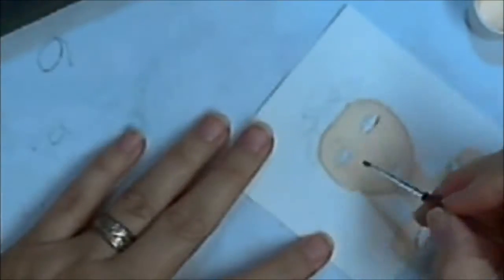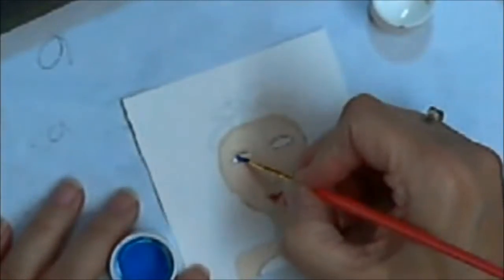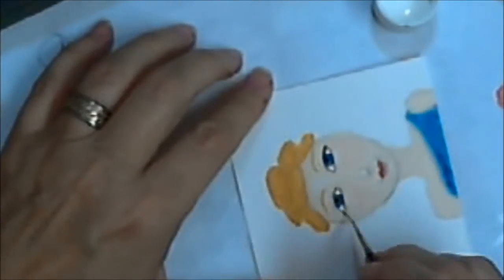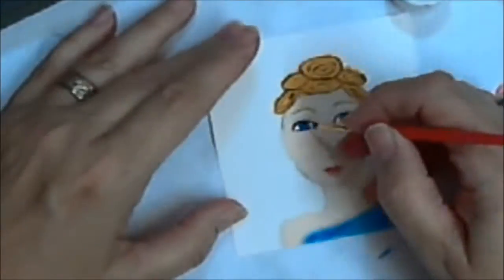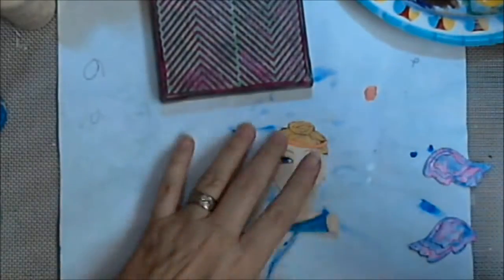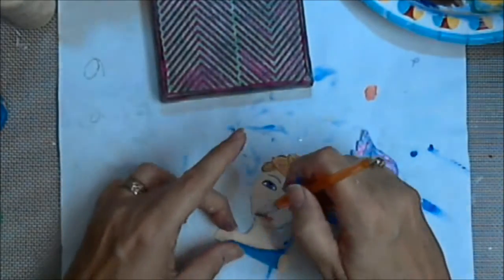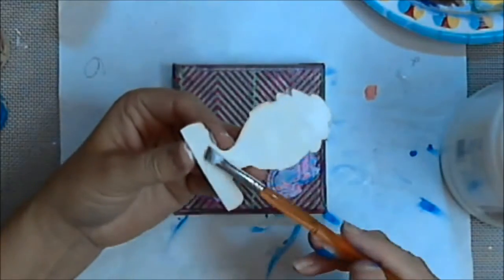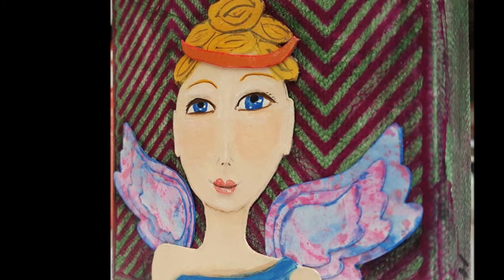Angel Canvas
How I painted my Angel with: Various brands & colors of craft paint, on Watercolor paper. Once I had her painted I sealed the paper with Golden Matt Medium. Punched layered wings with a McGill angel wings from cardstock, the 4”x4” stretched canvas was pre painted in mottled greens that I used a Patti Tolley Parrish Stencil (Diamond Infinity) with tinted LiquidTex gloss gel. I used Aleene’s Tacky Glue to adhere the wing pieces together and to attach her hallo. I then used gloss gel to adhere the wings & angel to the dried canvas. I sealed the entire piece with Liquitex Satin Varnish, attached a ribbon for hanging and a paper backing so it would look “finished”.
The Ornament will be part of a Fund Raising event for Conroe Art League (2015)